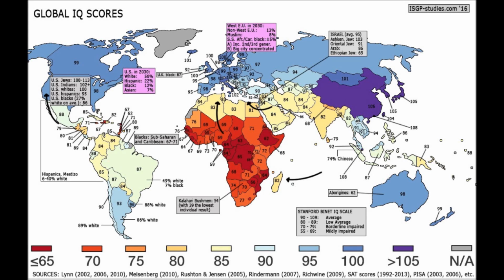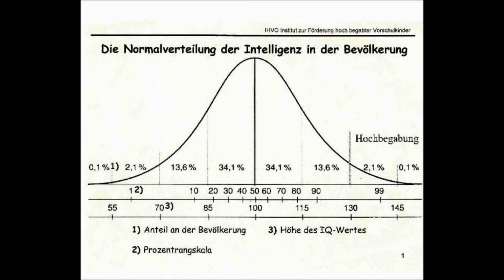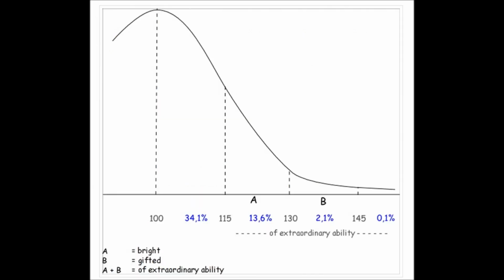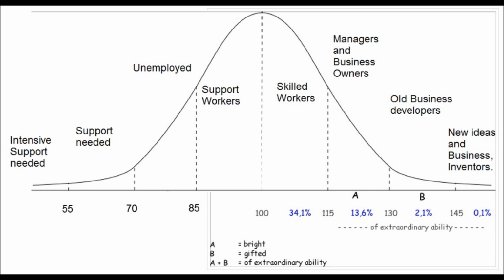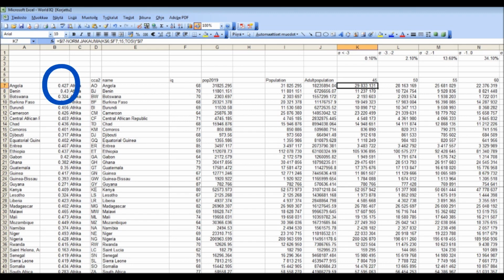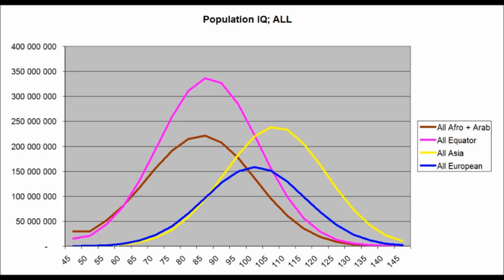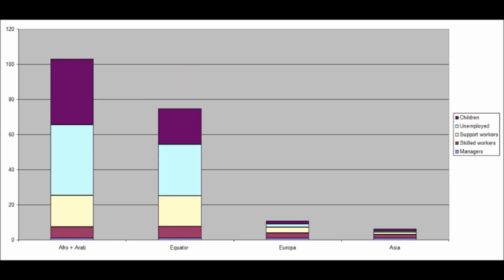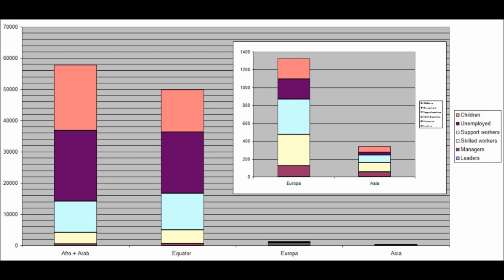Average IQ of nations and how it produces different type of societys 1080p